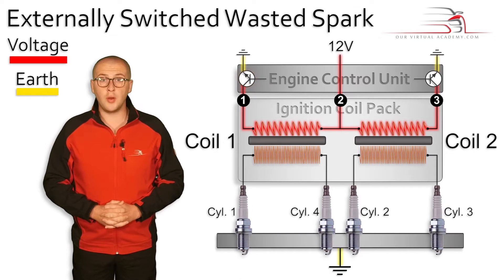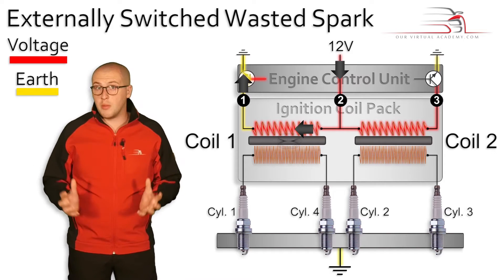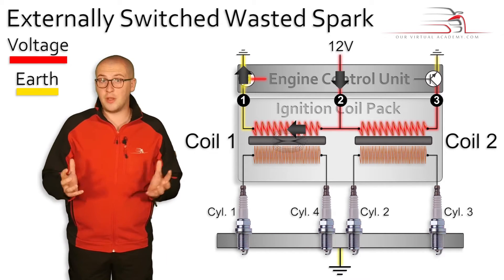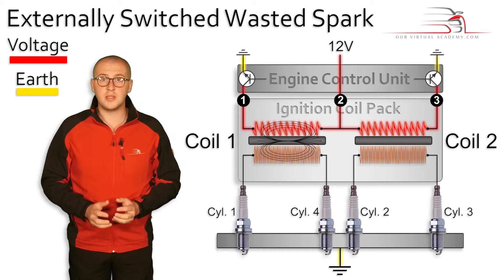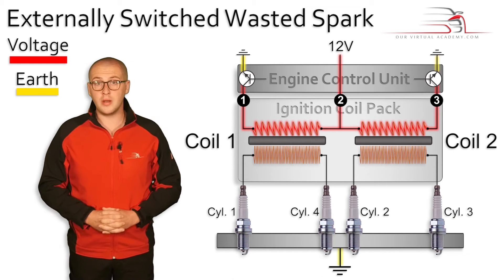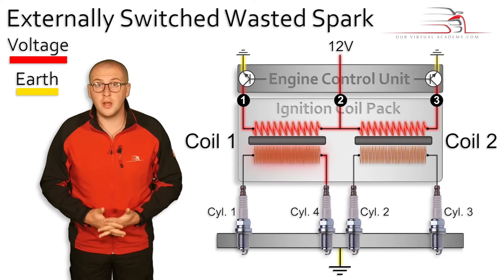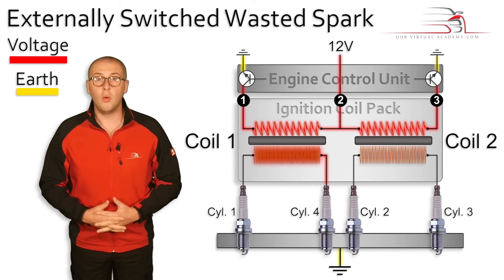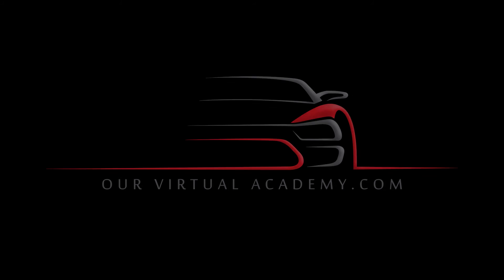Principles of Wasted Spark - Our Virtual Academy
Pete Banks explains the operation of wasted spark systems